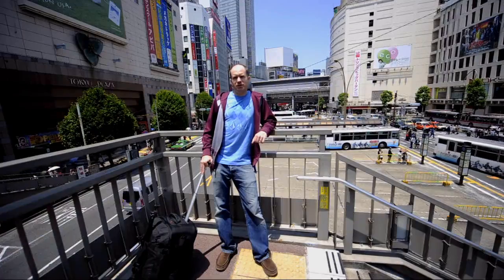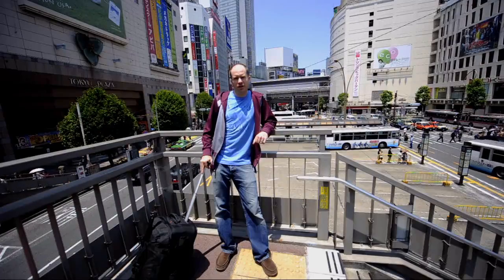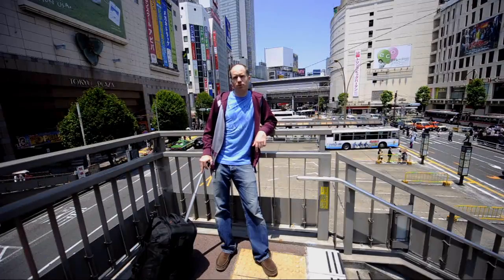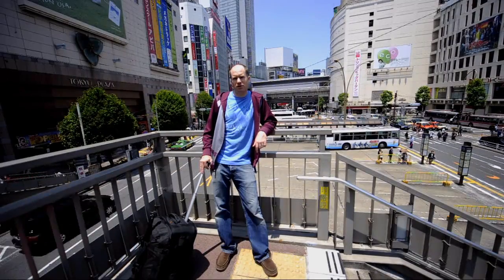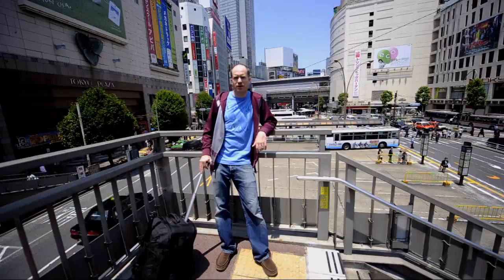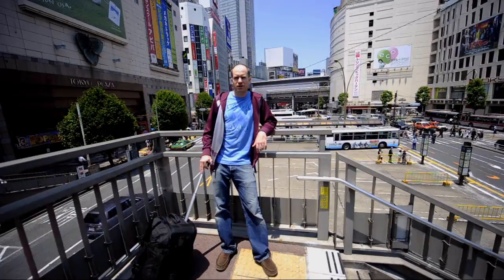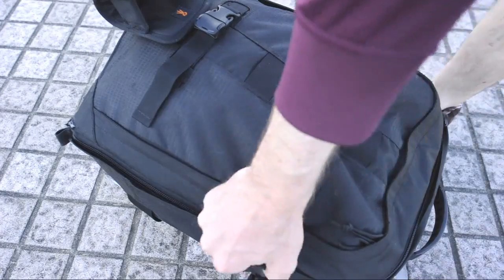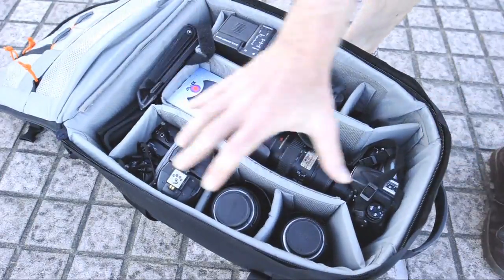Lowepro pro runner x series in use with mike crane